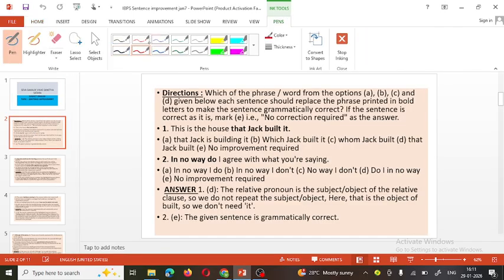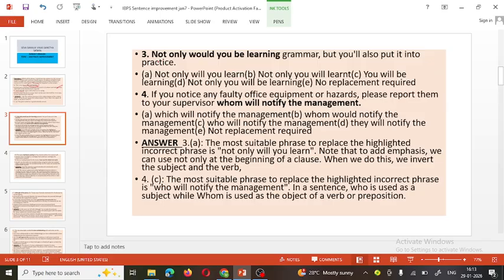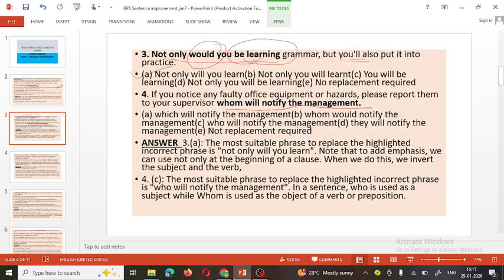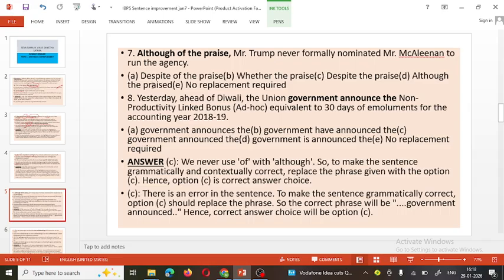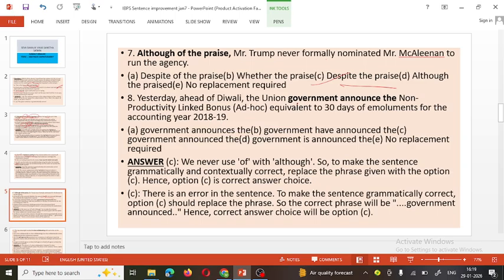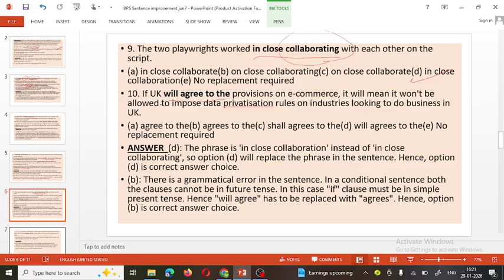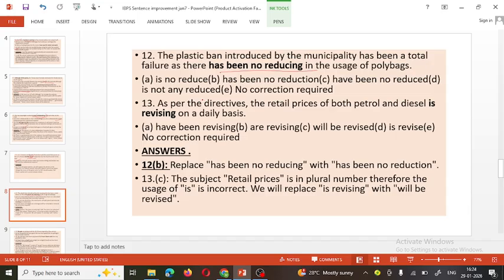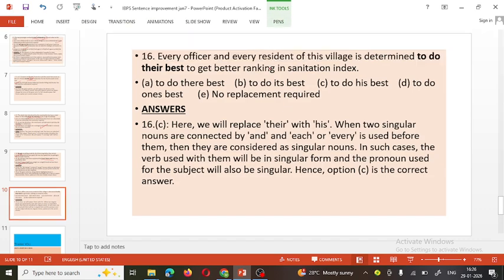IBPS SENTENCE IMPROVEMENT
In this video, we cover IBPS Sentence Improvement questions in a simple and easy-to-understand way. You will learn important grammar rules, shortcuts, and tricks to solve sentence improvement questions quickly and accurately.

This video is very useful for IBPS PO, Clerk, SBI PO, SBI Clerk, RRB, and other competitive banking exams.

🔹 Topics Covered:
• Concept of Sentence Improvement
• Common Grammar Rules
• Error Detection & Correction
• Practice Questions with Explanation
• Tips & Tricks for Faster Solving